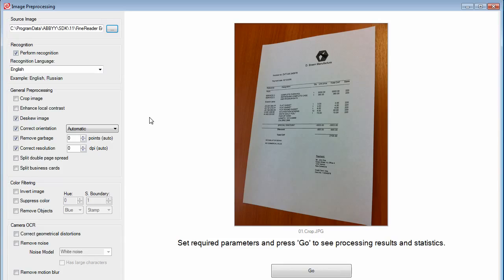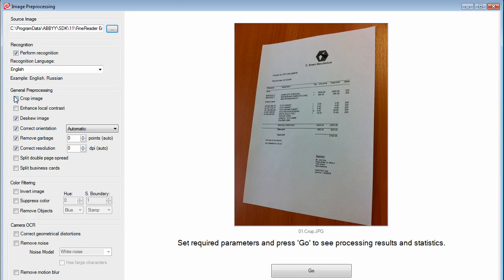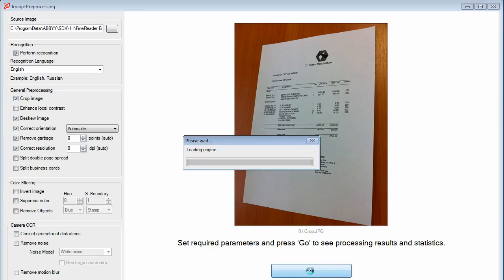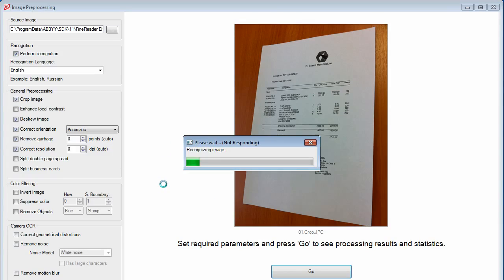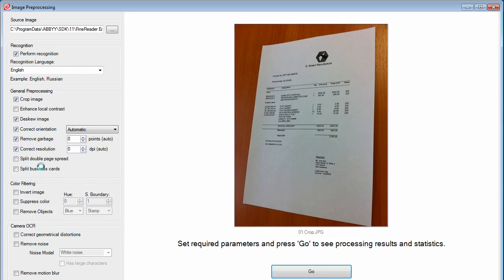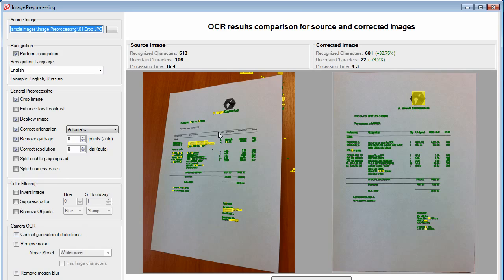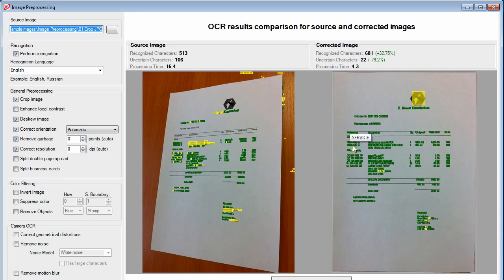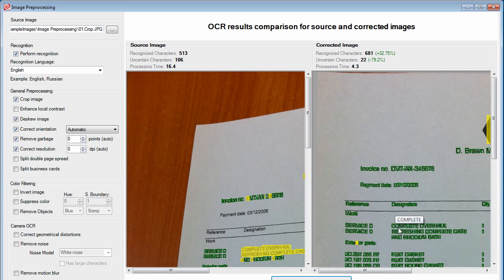OCR SDK ABBYY FineReader Engine 11 이미지 프로세싱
OCR (문자인식) 및 문서변환 기능을 응용프로그램과 통합하기
위한 최신 소프트웨어 개발키트 (SDK)
ABBYY FineReader Engine 11의 샘플비디오를 만나보세요.

-카메라 OCR,
-자동 문서 분류,
-이미지 프로세싱,
-멀티코어 프로세스,
-PDF 내보내기 프로세스,
-프로세싱 프로파일,
-사용자 패턴 훈련,
-명함인식 기능

레티아 유튜브에서 다양한 기능의 샘플 시연 비디오를 만나볼 수 있습니다.